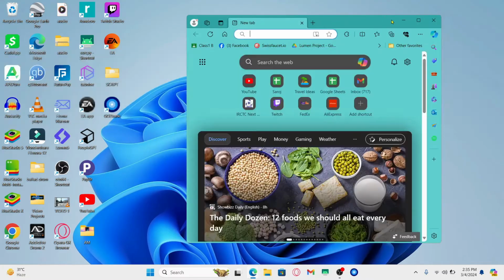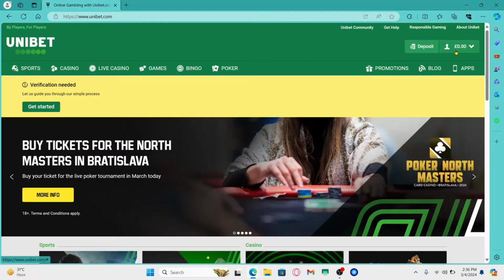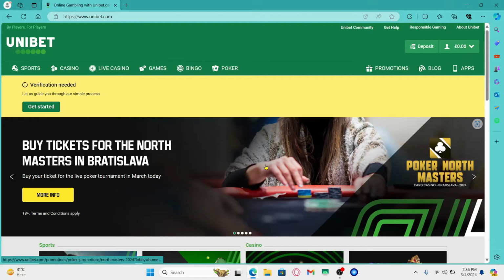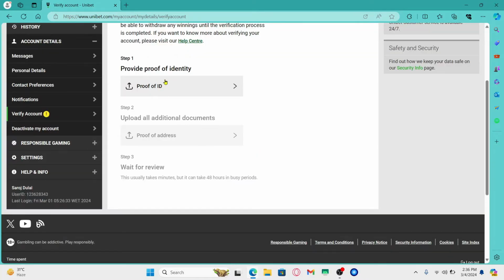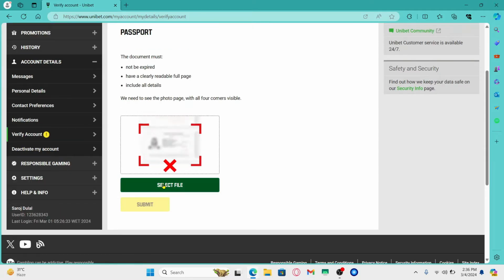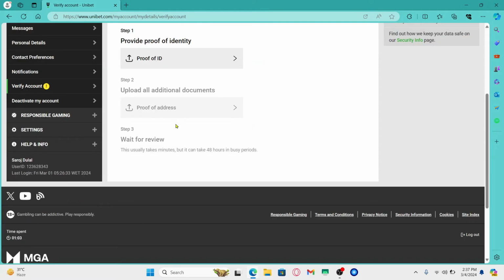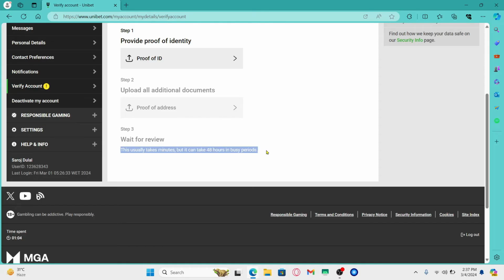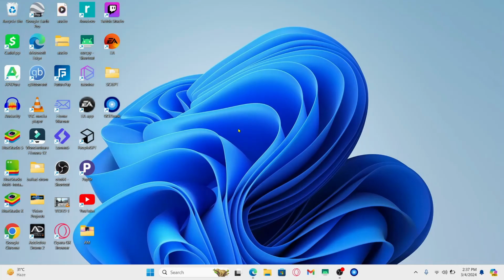How to Verify Your Account on Unibet? Confirm Your Unibet Account on PC 2024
Welcome to our comprehensive guide on verifying your account on Unibet! 🛡️ Whether you're a seasoned player or a newcomer to the world of online gaming, ensuring your account is verified is crucial for a seamless and secure gaming experience.